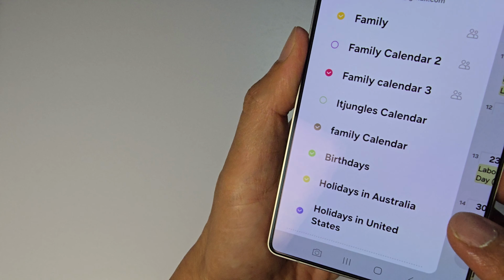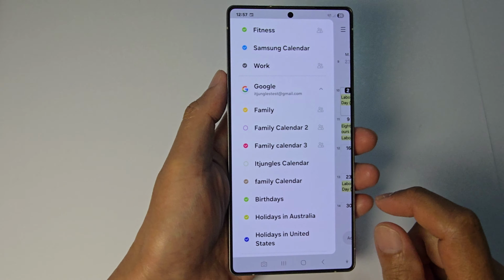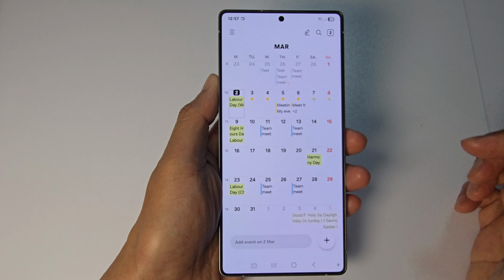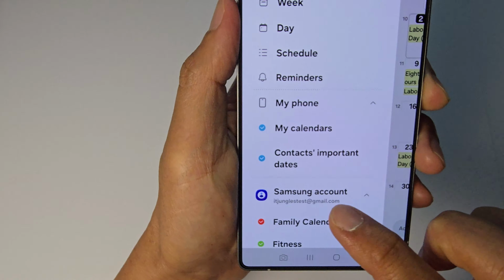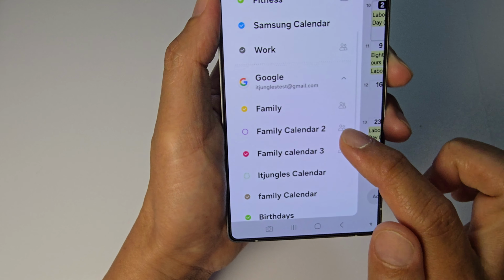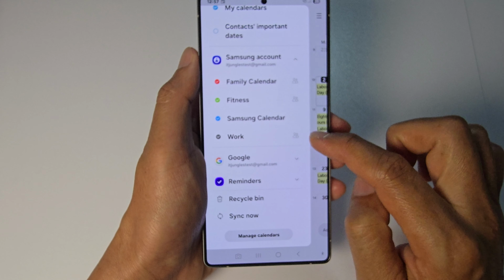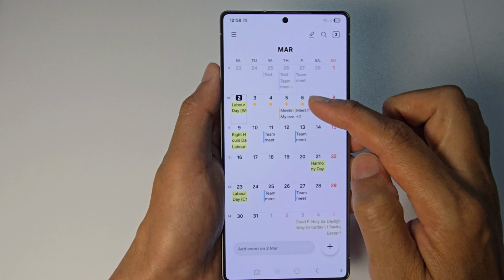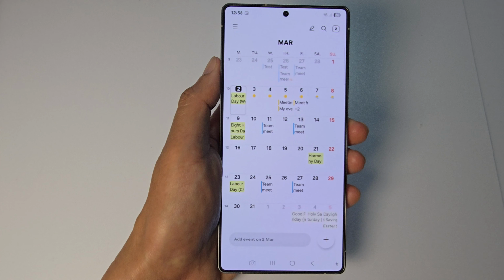How to Hide Birthdays in Calendars on Samsung Galaxy S25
Want to keep your calendar organized and your personal life private on your Samsung Galaxy S25? Learn how to easily hide birthdays from your calendar with this simple, step-by-step guide. Take control of your privacy settings and customize your calendar view today!